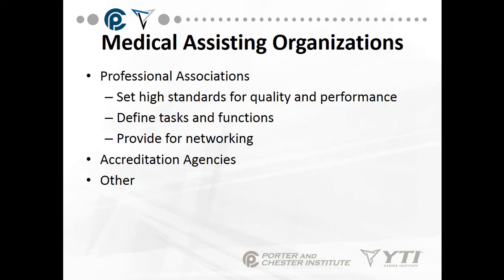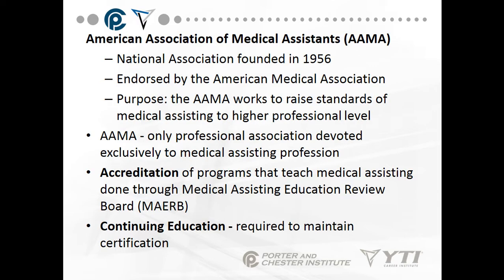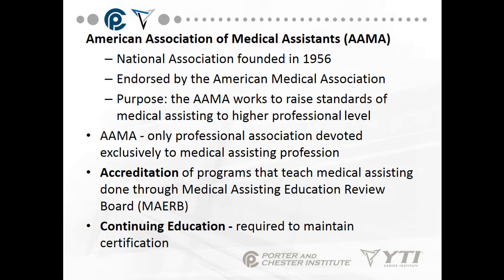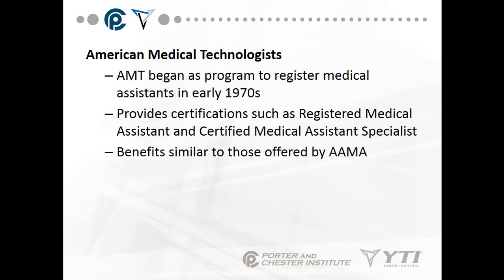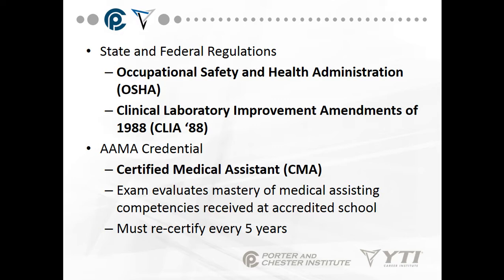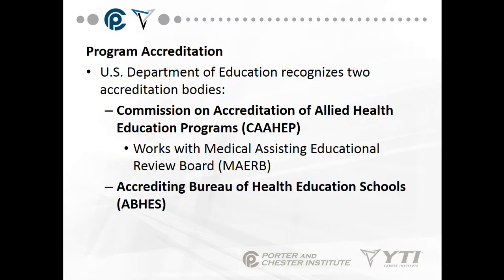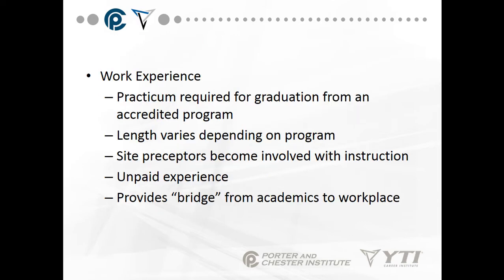MA - Booth - Chapter 1 v2